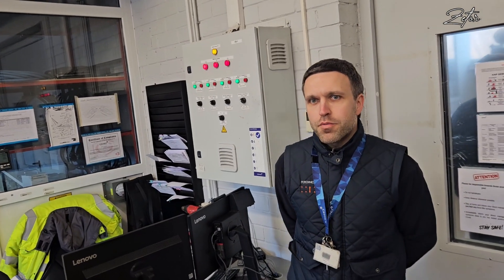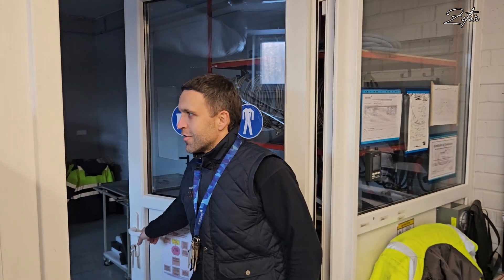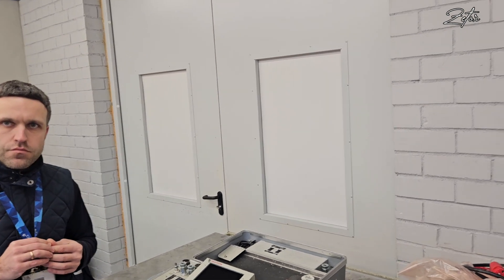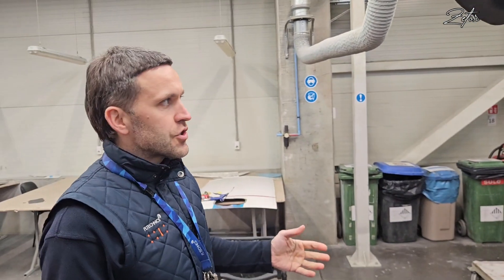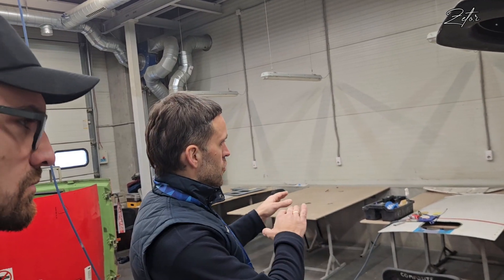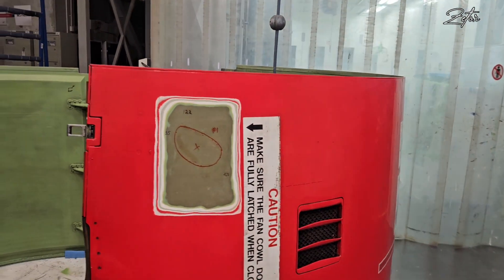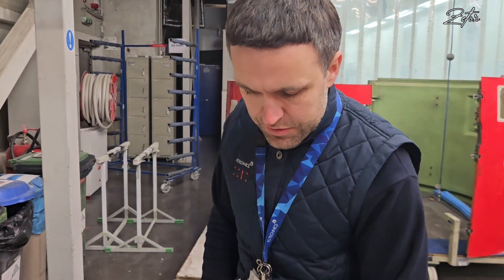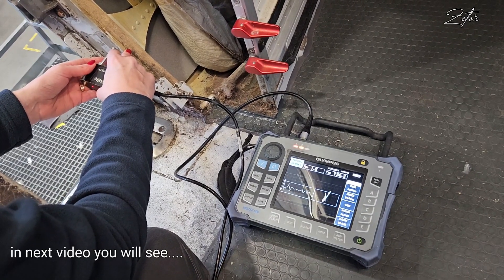All you need to know about Composite Shop.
Composite material are important part of aviation and in this video you will learn everithing what you need to know about it thanks to Robert who is Team leader of Composite shop